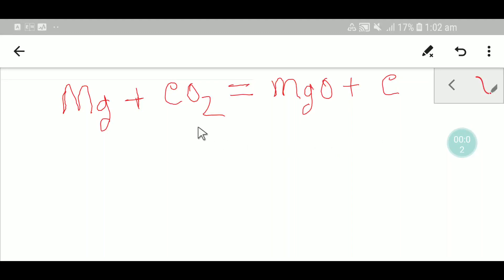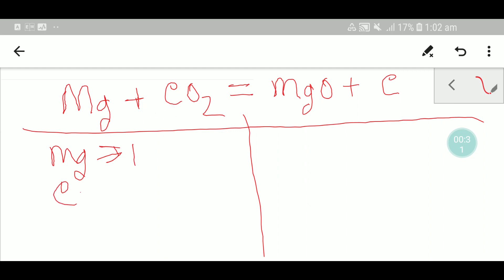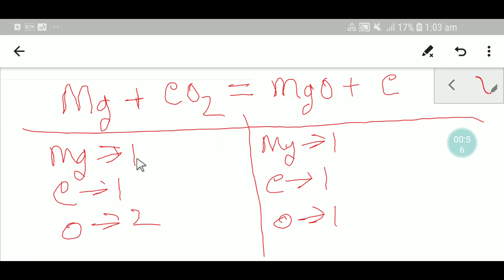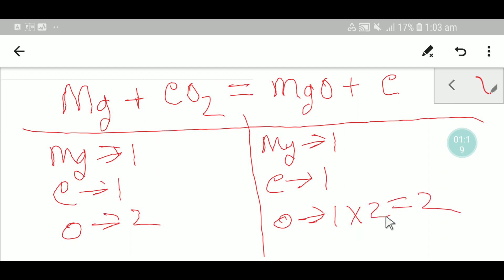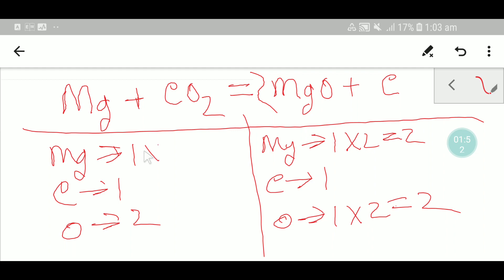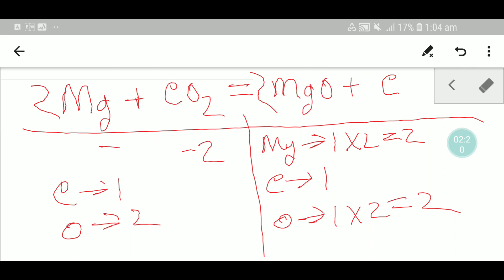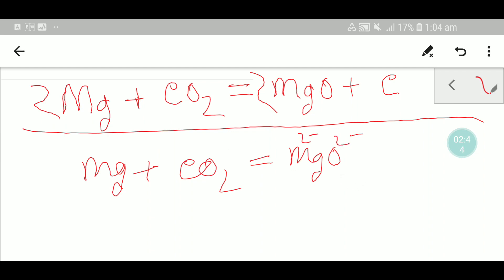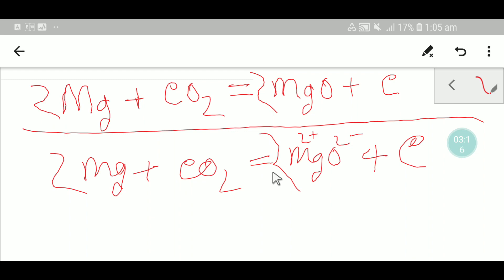Mg +CO2 =MgO +C Balanced Equation||Magnesium +Carbon dioxide=Magnesium oxide +Carbon Balanced Equ.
Mg +CO2 =MgO +C Balanced Equation||Magnesium +Carbon dioxide=Magnesium oxide +Carbon Balanced Equation||Mg+CO2=MgO+C balance||Magnesium burns in Carbon dioxide to form Magnesium oxide and Carbon||
Magnesium and Carbon dioxide chemical equation